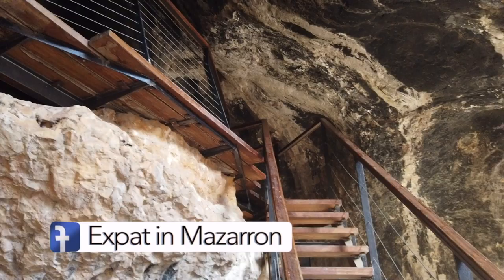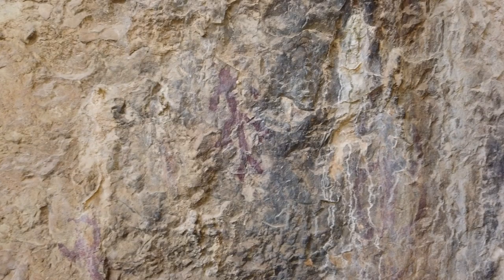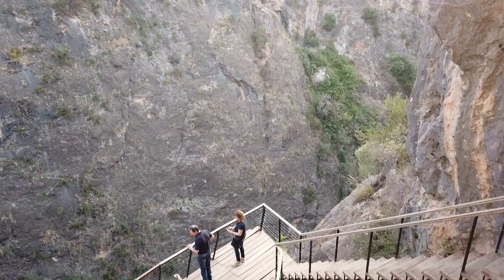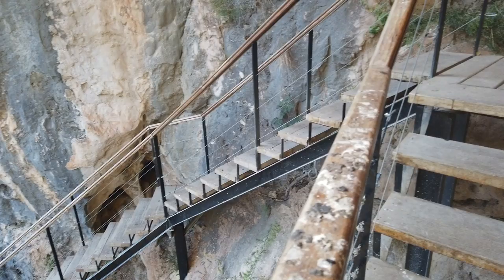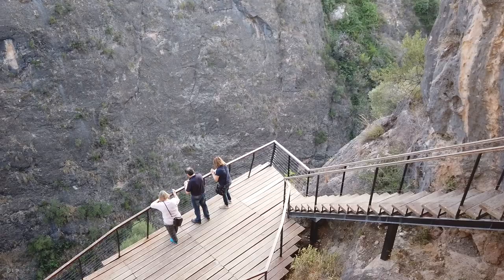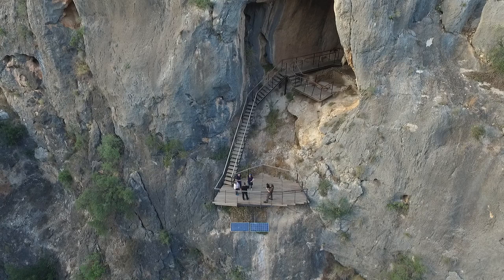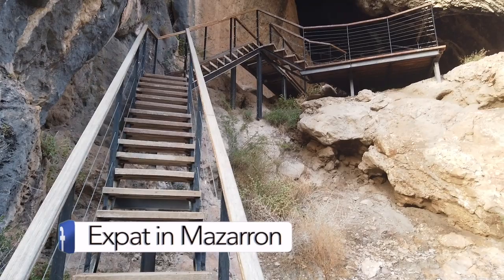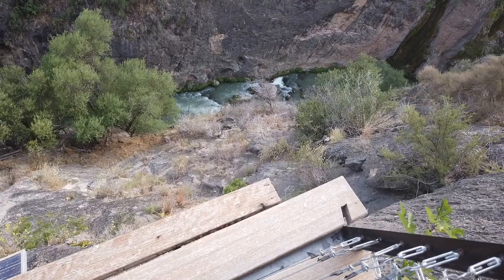Canon de Almadenes Murcia Spain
Cueva de la Serreta (Serreta Cave).
Prehistoric rock paintings in the Almadenes gorge, Cieza. Neolithic rock art and roman remains, which can be visited by prior arrangement as part of a group visit, check with the local tourist office in Cieza.
The cave is located in the gorge of Canon de Almadenes, below is the river Segura.

Want to thank Valentin Sarabia for organizing the viewing and being made so welcome. Please check out Valentin’s YouTube Channel

Camera Equipment: DJI Phantom 3 Advanced, DJI Osmo Pocket, 700D Canon camera, Panasonic HC-VX870 Camcorder & Tripod.